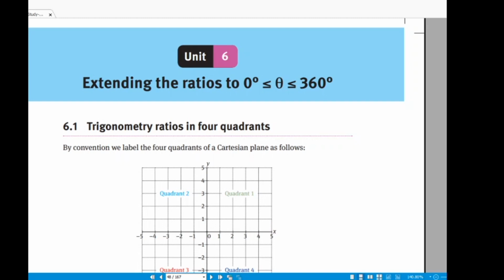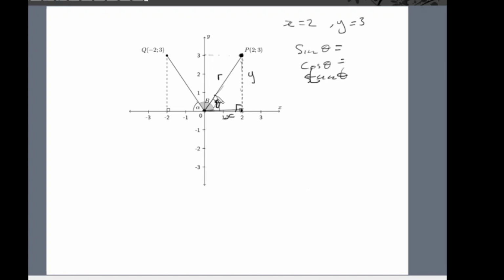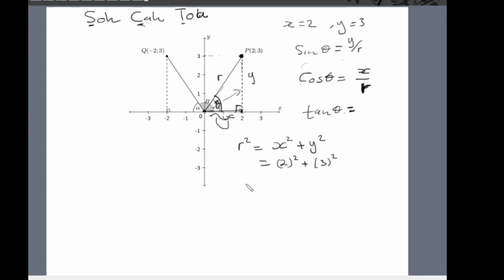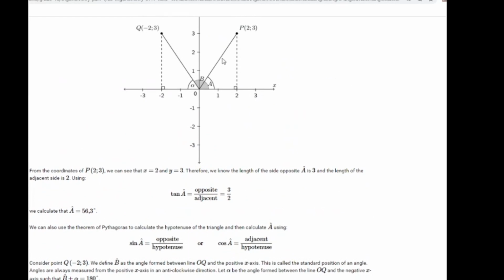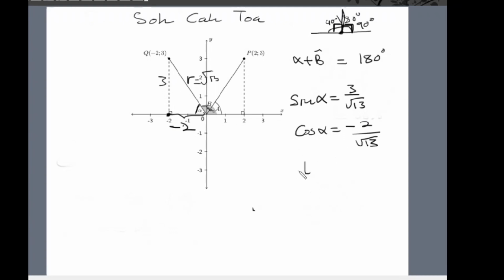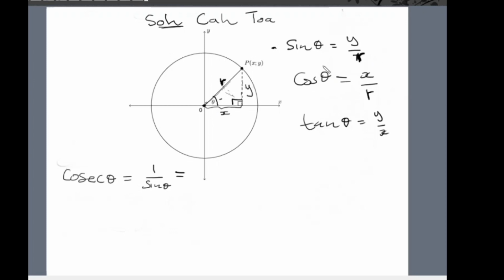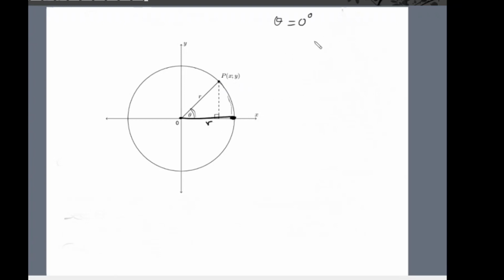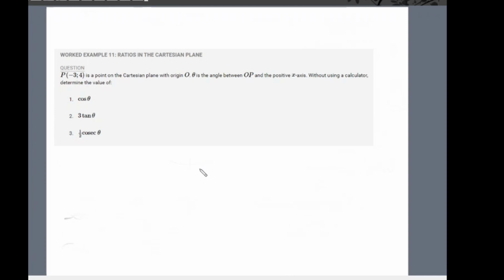Grade 10 Trigonometry: Solving Question Step-by-Step (Lesson 4)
In this Grade 10 maths lesson, we dive deeper into trigonometry by solving triangles using sine, cosine, and tangent ratios. Whether you’re dealing with right-angled triangles or applying trig to real-world problems, this video will help you understand the process clearly and confidently.